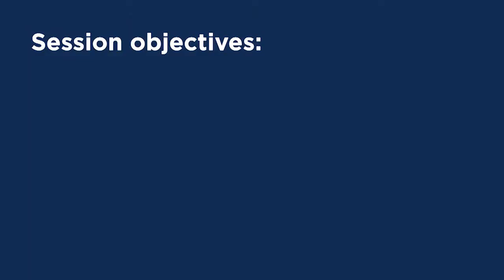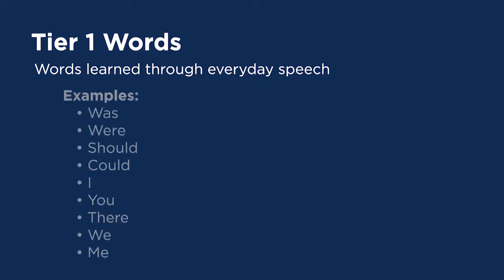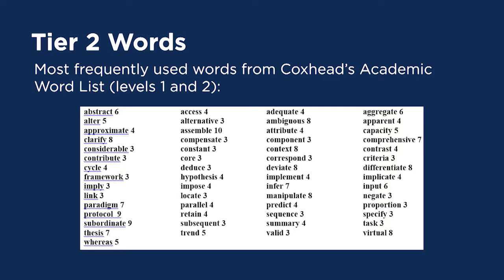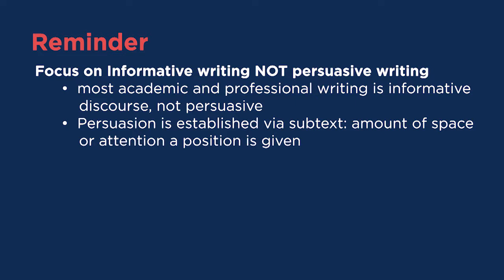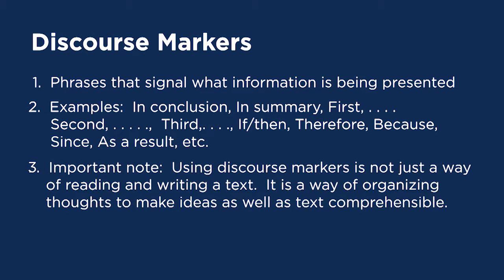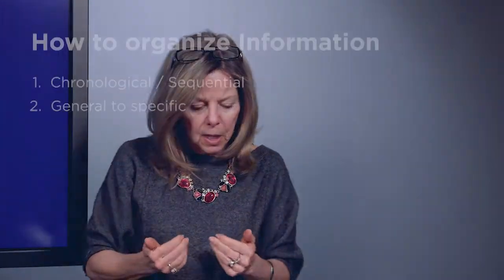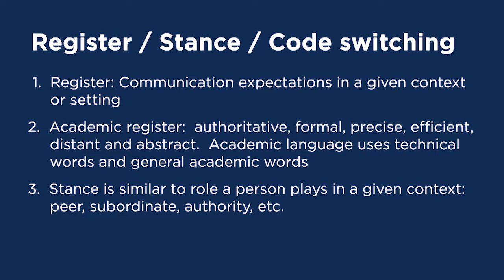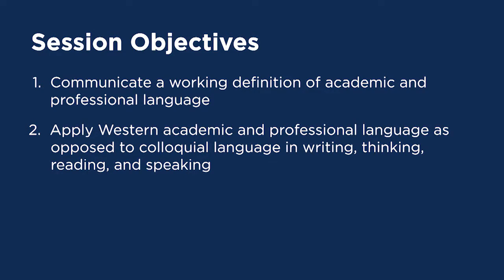Using Professional Tone and Academic Language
By Judi Landrum, PhD, Dean of Education, Christian Ministries, and Associates Programs
(2017, October 10) To succeed in college, graduate school, and the professional workplace, students need a working knowledge of writing, reading, speaking and thinking patterns that are specific to the academic and the professional world. This workshop outlines some of the key elements of academic language that students should cultivate in order to succeed in college and the professional environment.

Arts and Humanities
A Bethel Office (e.g., Human Resources, Academic Affairs)
Faculty Development
academic language, professional language, professional disposition, academic success